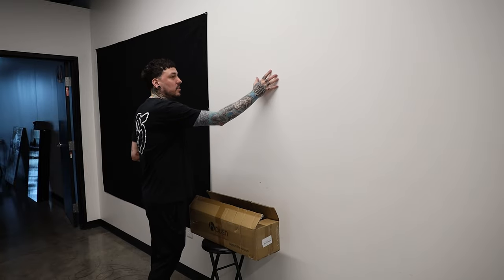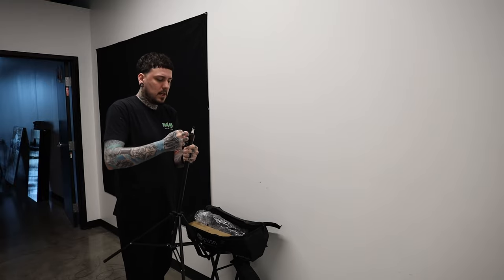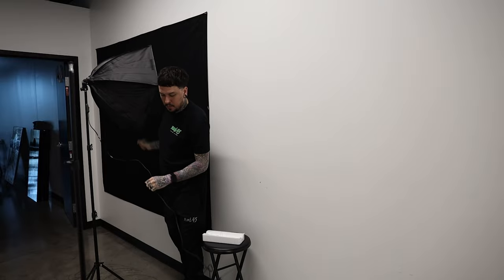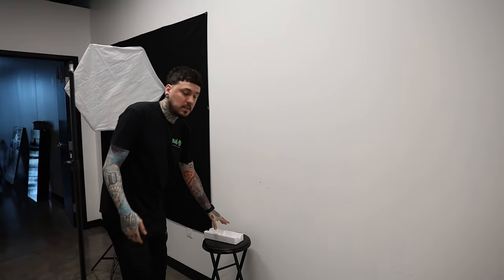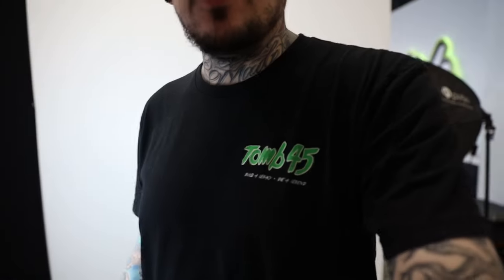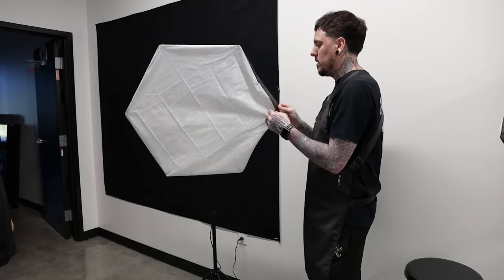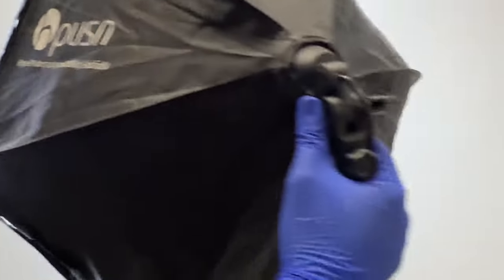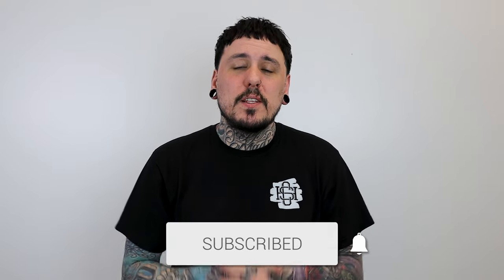💡THESE LIGHTS ARE AMAZING!!! Photo soft box lighting kit for Haircuts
The ring lights in the back for photos just weren't cutting it!  Upgraded to a soft box light kit off of amazon and let me say...These are SOOOO much better!!! Lights can be found here 👇🏼

 Gammaplusna.com - - - Stylecraftus.com

 BabylissPro.com

Tools used - StyleCraft Rebel, Gamma X Ergo, Babyliss Snap FX Clipper, Babyliss Snap FX Trimmer, Babyliss Custom Foil FX02, Gamma UNO Shaver, Andis Slimline Pro, Gamma Evo w/ FX blade. Klutch enhancement card, Beam Team XL, Tomb45 No drip, Tomb45 Power Mat, Tomb45 Powerclips.

Instrumentals by @HideYourFaceUK